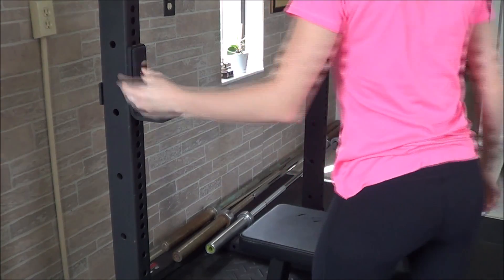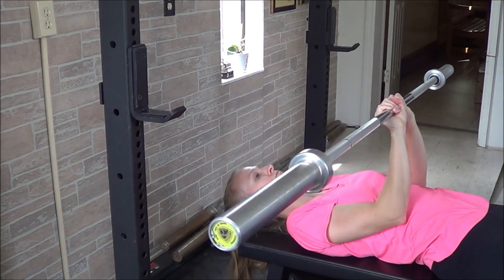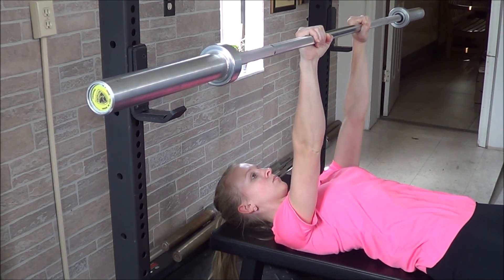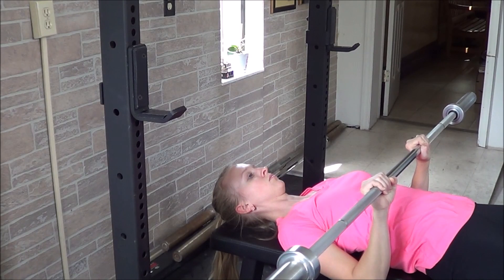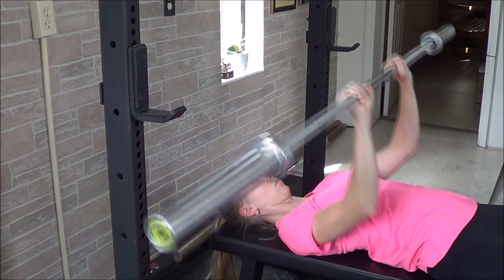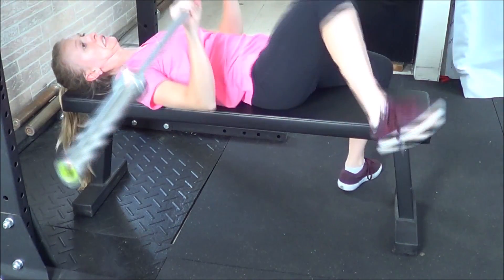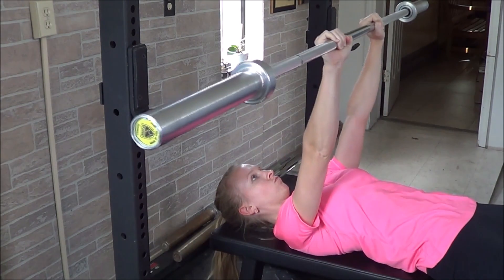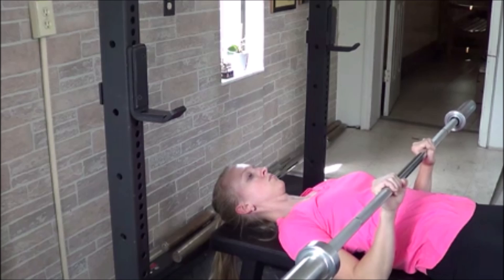How to Close Grip Bench Press - Dragonfly Athletics